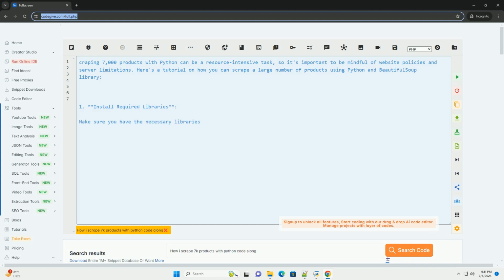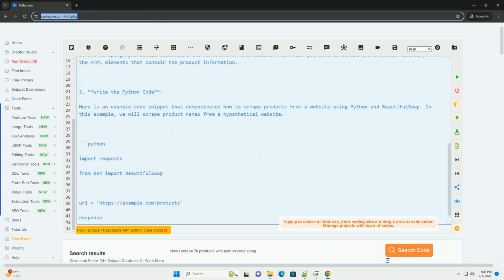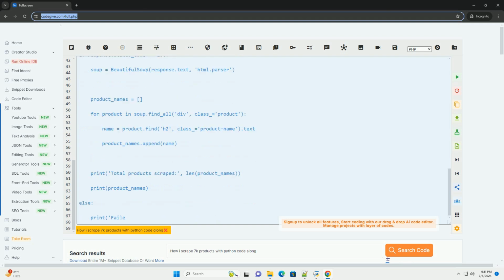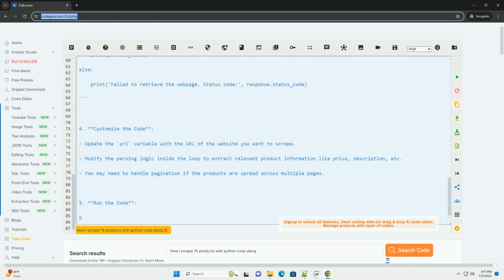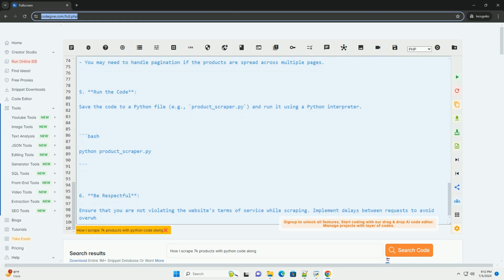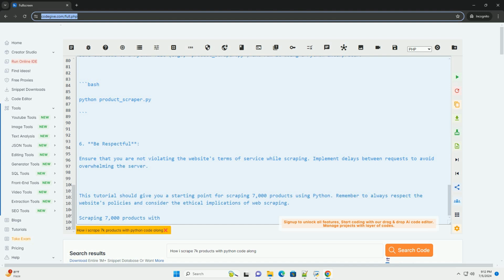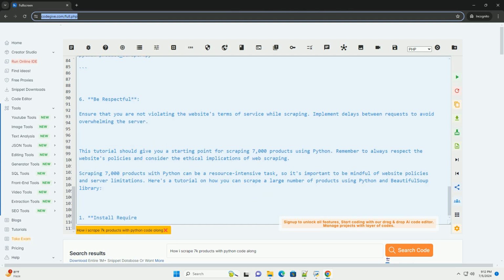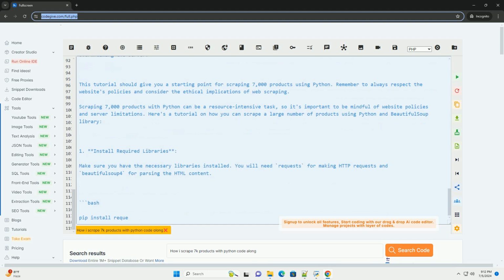How i scrape 7k products with python code along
scraping 7,000 products with python can be a resource-intensive task, so it's important to be mindful of website policies and server limitations. here's a tutorial on how you can scrape a large number of products using python and beautifulsoup library:

1. **install required libraries**:
make sure you have the necessary libraries installed. you will need `requests` for making http requests and `beautifulsoup4` for parsing the html content.

2. **understand the website structure**:
before scraping, you should understand the structure of the website from which you want to scrape the products. identify the html elements that contain the product information.

3. **write the python code**:
here is an example code snippet that demonstrates how to scrape products from a website using python and beautifulsoup. in this example, we will scrape product names from a hypothetical website.

4. **customize the code**:
- update the `url` variable with the url of the website you want to scrape.
- modify the parsing logic inside the loop to extract relevant product information like price, description, etc.
- you may need to handle pagination if the products are spread across multiple pages.

5. **run the code**:
save the code to a python file (e.g., `product_scraper.py`) and run it using a python interpreter.

this tutorial should give you a starting point for scraping 7,000 products using python. remember to always respect the website's policies and consider the ethical implications of web scraping.

nexus 7k python
python code
python code checker
python coder

nexus 7k python
python code
python code checker
python coder
python products amazon
python products list
python cowboy products
python skin products
wildman python products
python safety products
anaconda python products